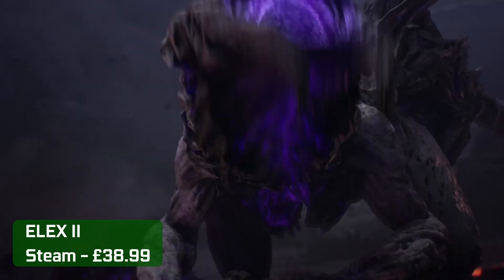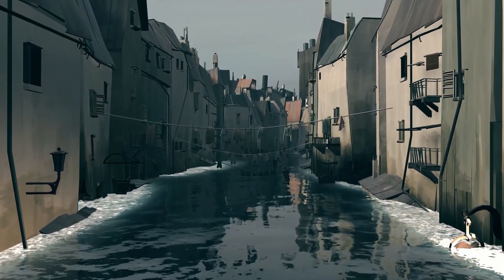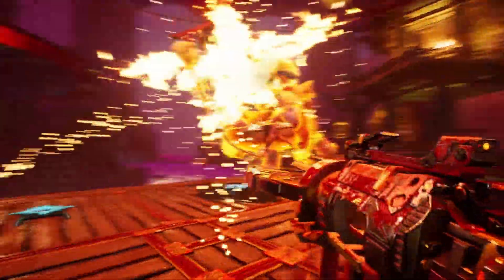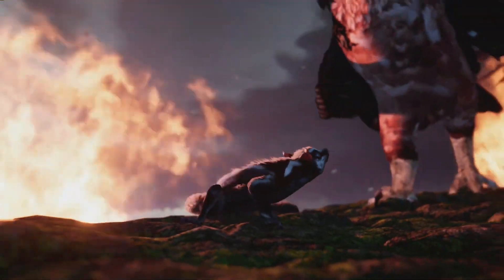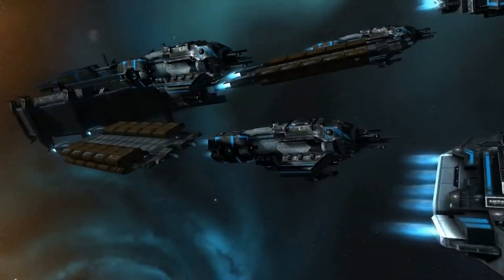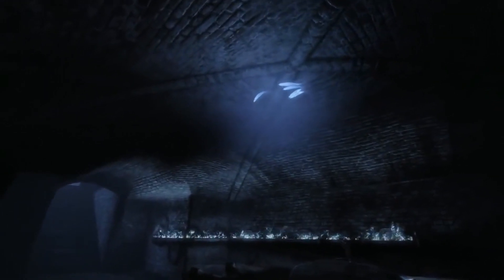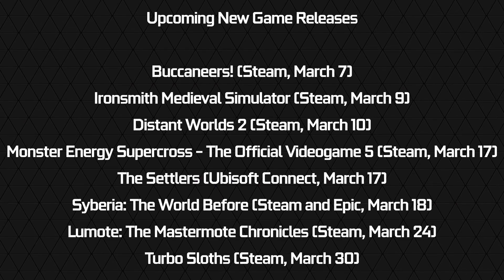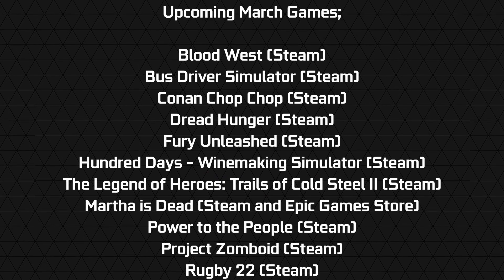GeForce NOW News: ELEX II & Shadow Warrior 3 Amongst 27 Games This Month!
It's the beginning of the month and that means one thing; GeForce NOW has a ton of games lined up for the coming weeks, 27 to be exact including the brand new ELEX II & Shadow Warrior 3.

Intro 00:00
GFN Thursday Games
Upcoming New Releases
Upcoming Games
Final Thoughts